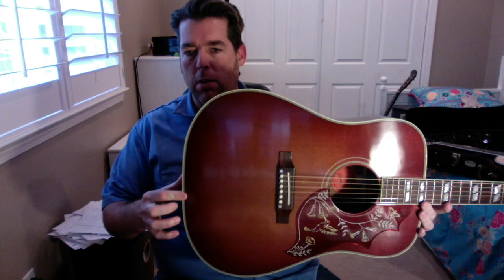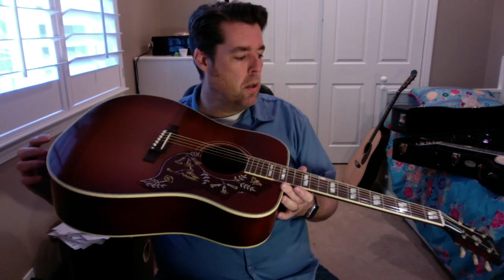Gibson Hummingbird Vintage Thermally Aged Spruce Acoustic Guitar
This one is a fairly new Gibson Hummingbird Vintage model.  It has a Thermally aged Sitka Spruce top and Mahogany back and sides.  It was constructed with Hide Glue bracing.  Its very very light weight and responsive.